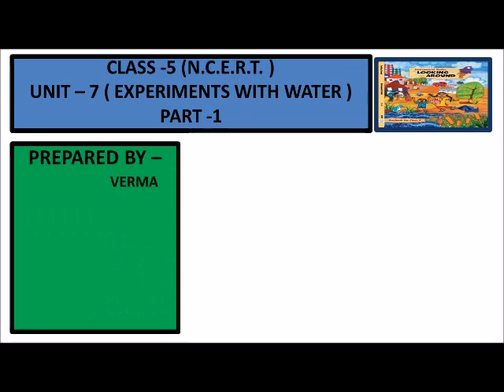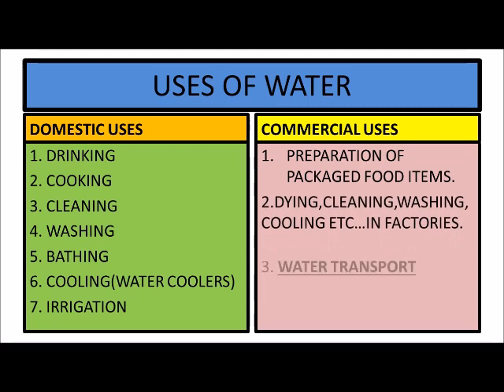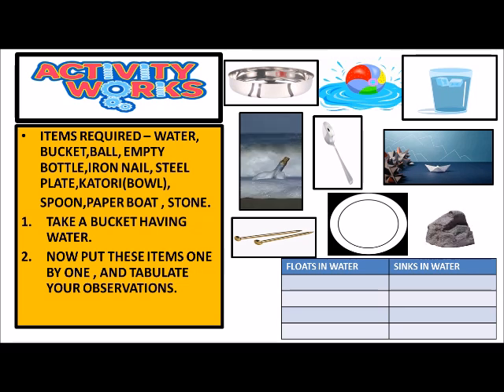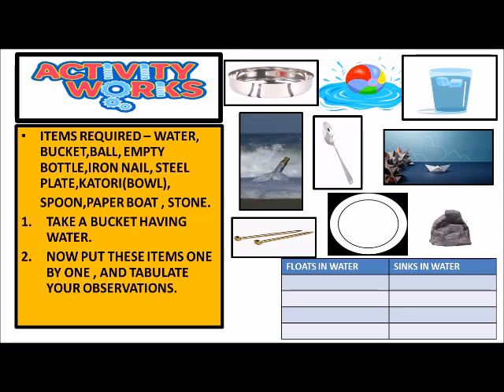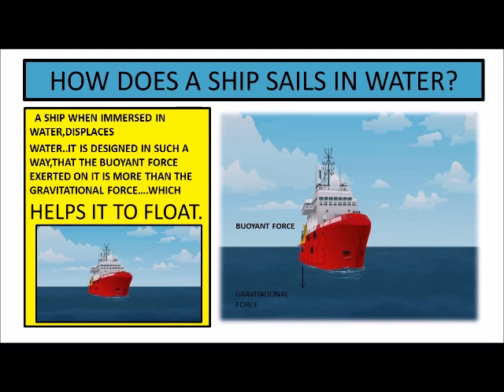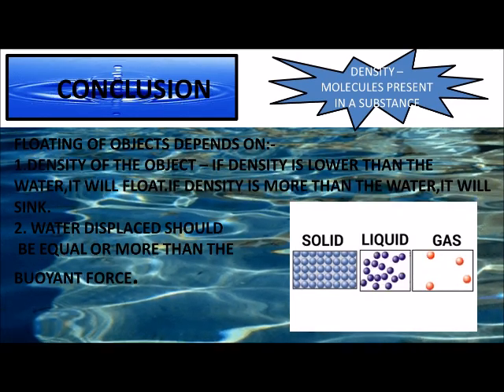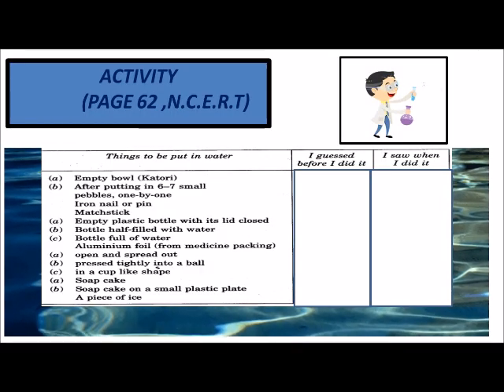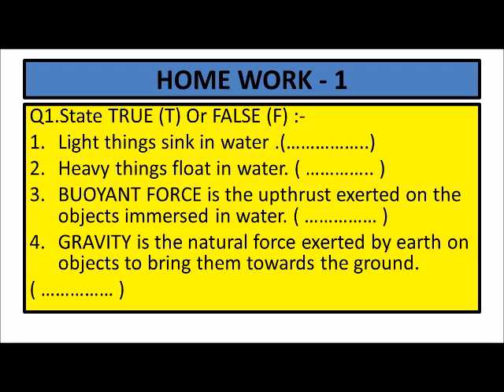CLASS 5 EVS UNIT -7 EXPERIMENTS WITH WATER ---PART -1